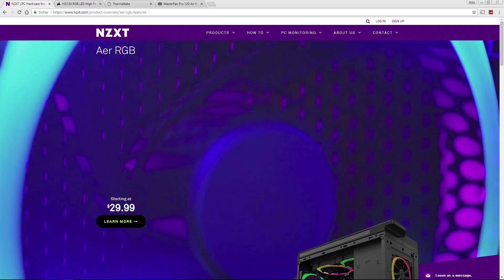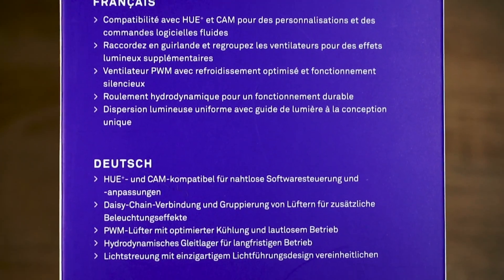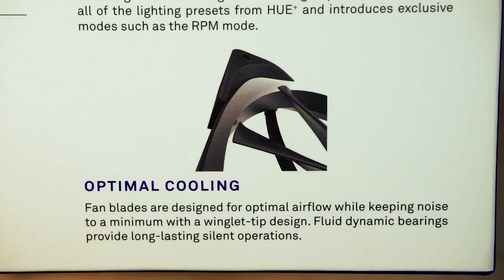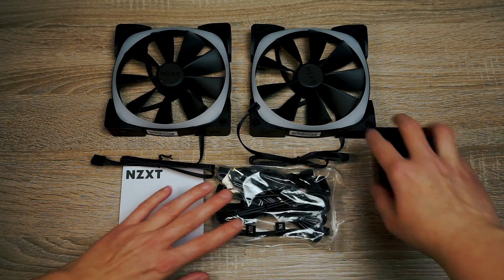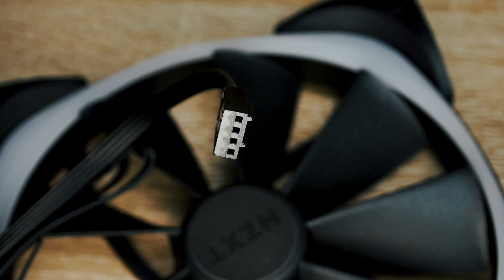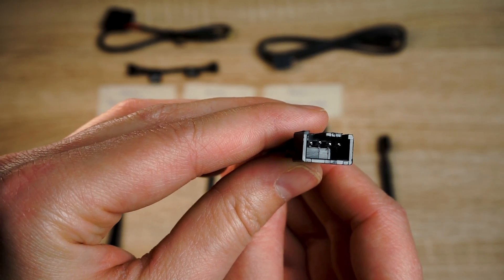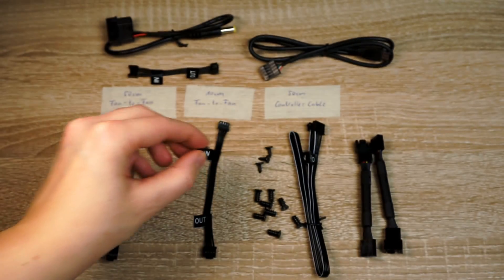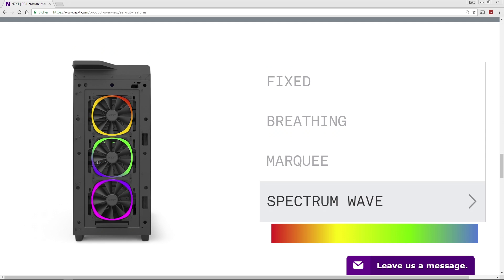NZXT AER RGB Fans - Unboxing & Cable Connection Guide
You are looking for RGB fans? Then you should definitely consider the ones from NZXT! If you wanna know what you get when you buy them or if you have trouble connecting the fans to each other or to the controller, my video will give you the proper answers.